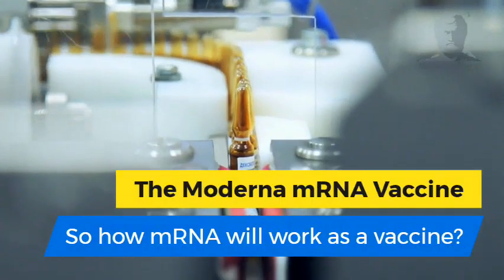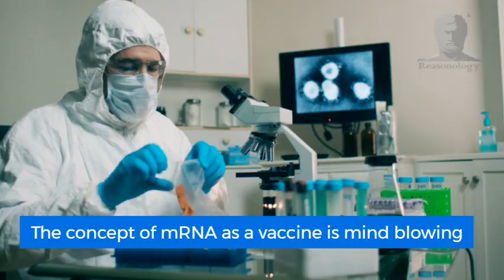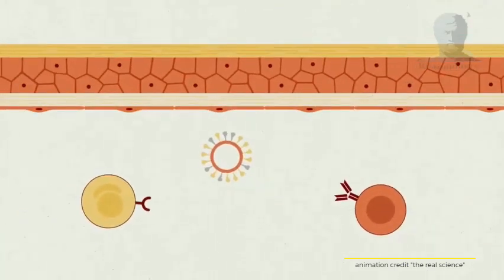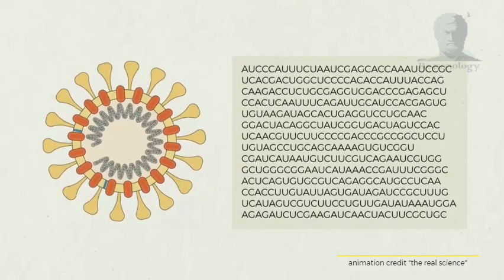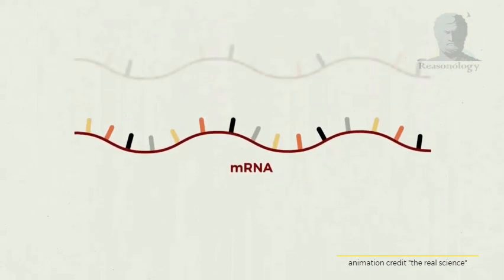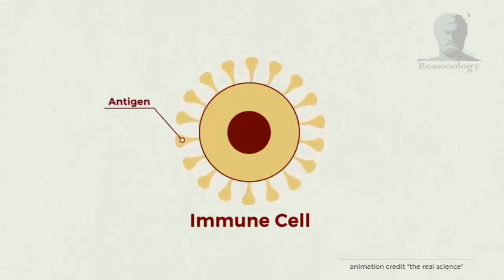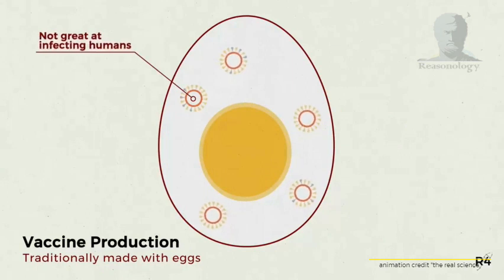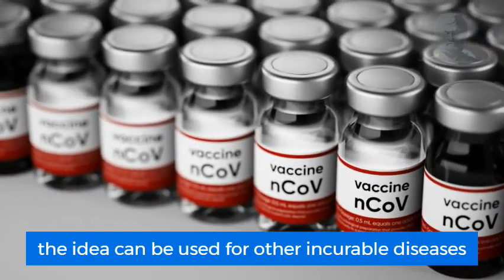How mRNA can work as a Vaccine? Moderna mRNA-1273 vaccine against COVID-19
Researchers worldwide are working round the clock to find a vaccine against SARS-CoV-2, the virus causing the COVID-19 pandemic. Experts estimate that a fast-tracked vaccine development process could speed a successful candidate to market in approximately 12-18 months – if the process goes smoothly from conception to market availability.
So far 10 to 15 vaccine candidates are under different stages of human trials. The US based Moderna Phramaceutical is leading the race by introducing the first of its kind mRNA based vaccine against the corona virus. The named it mRNA 1273. As its the first time that an mRNA will be used so we tried to explain the mechanism of mRNA working as a vaccine in the human body. I hope you will like the effort. Please give us feedback. We welcome any sort of suggestion, correction and addition even. Thank you all.